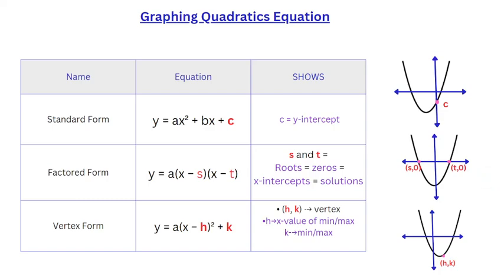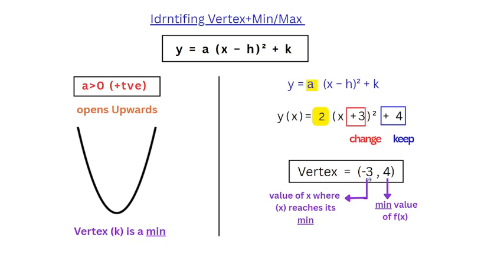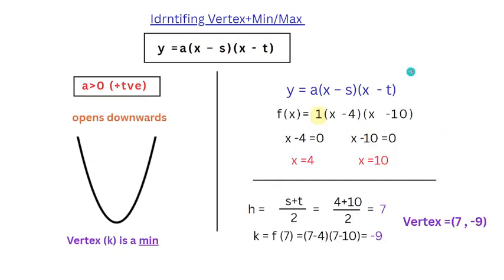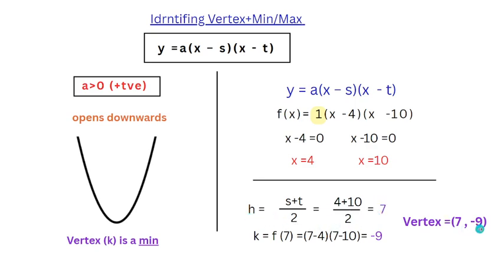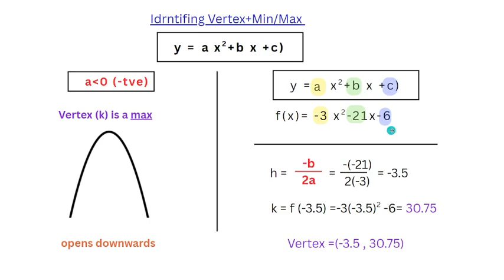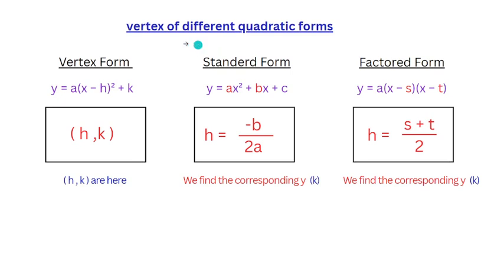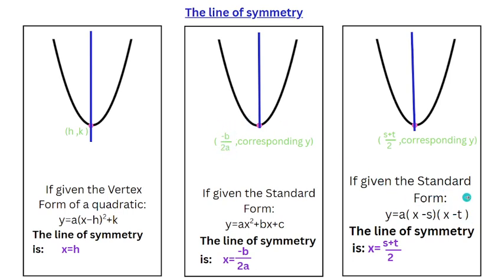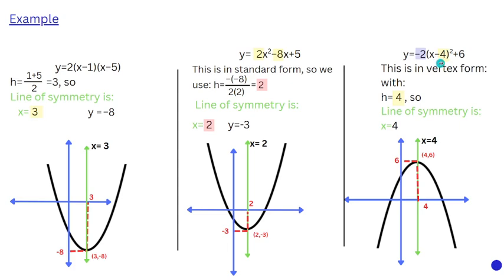Master Quadratics in 23 Minutes: Factored, Vertex & Standard Forms Explained!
Struggling with quadratic equations? This 23-minute video breaks down everything you need to know for the Digital SAT — from standard, vertex, and factored forms to how to graph them and find key features like the vertex, x-intercepts, and maximum/minimum values.

00:00 – Introduction: Why quadratics matter on the SAT
01:15 – Types of quadratic forms: Factored, Standard, Vertex
03:00 – Factored form explained (roots, x-intercepts)
04:45 – Standard form (y-intercept and key features)
06:10 – Vertex form (how to find and use the vertex)
08:00 – What "a" tells us: opening up or down
09:30 – Min vs Max: understanding the vertex value
11:00 – Finding the vertex from all 3 forms
13:30 – Practice example 1: from vertex form
15:00 – Practice example 2: from factored form
17:00 – Practice example 3: from standard form
19:00 – Converting between forms
21:00 – Quick tricks for SAT questions
22:30 – Recap & what to practice next